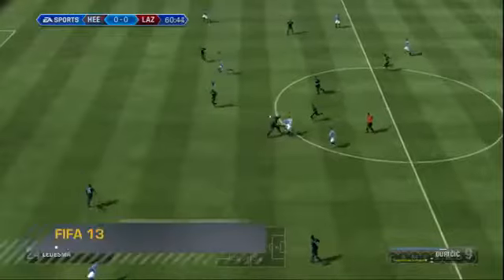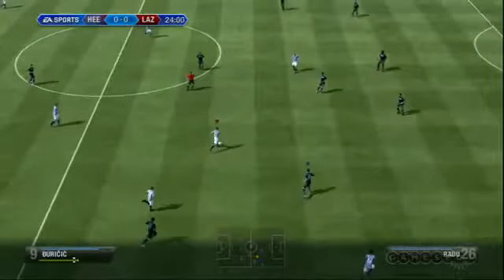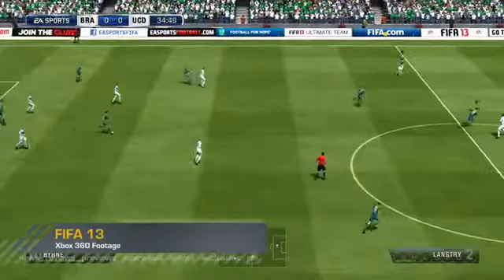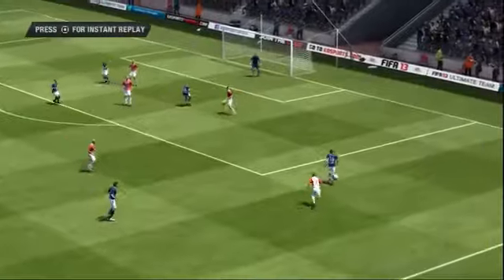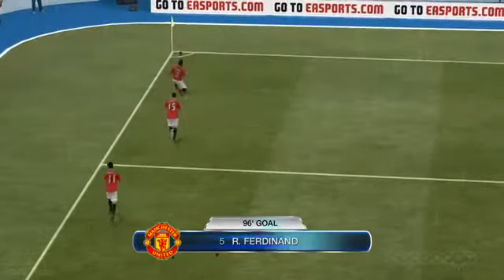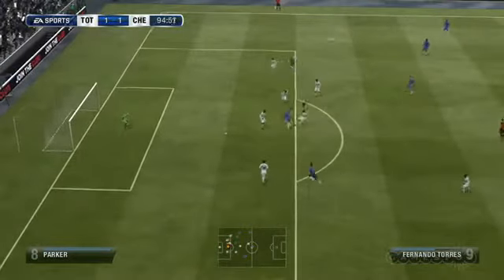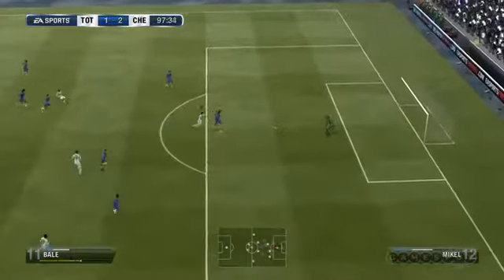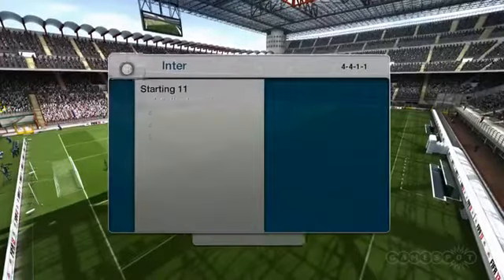GameSpot Reviews FIFA 13